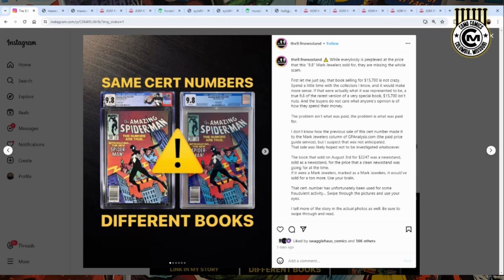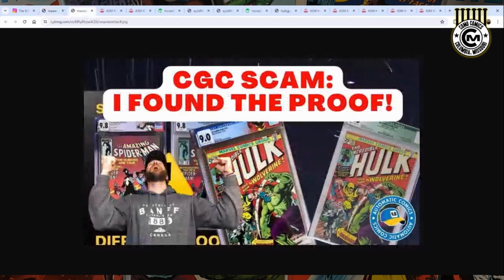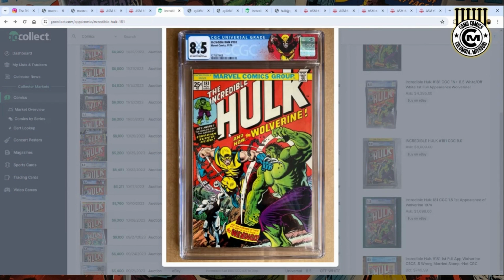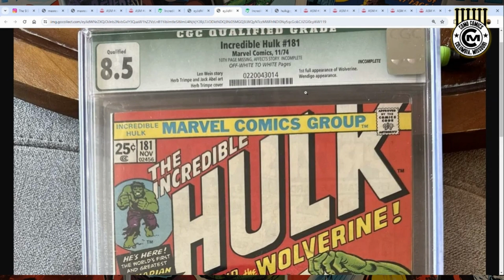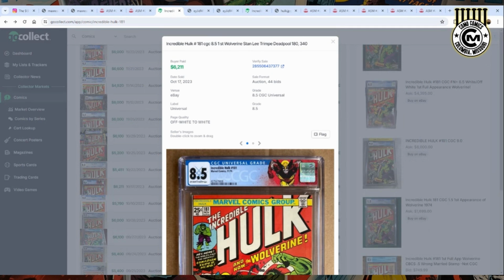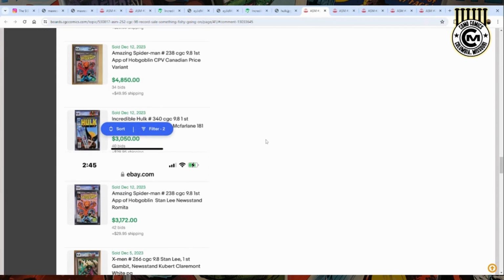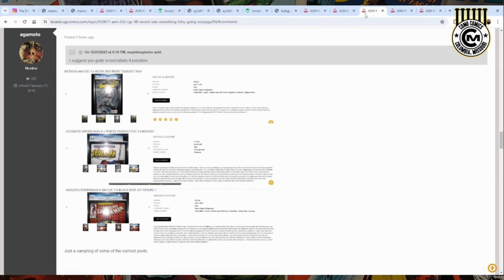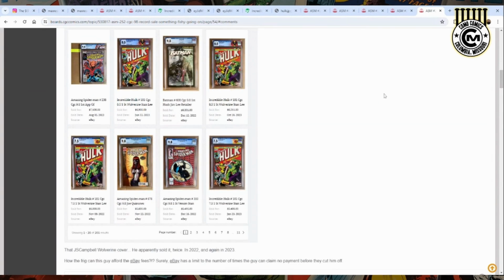Another Reholder Scam Book Identified! CGC Reholder Scam Continues!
Get ready for the biggest scandal in comic book collecting history! The CGC re-holdering scam has rocked the community, and the shocking details just keep coming. In today's video, we dive into the latest developments, including the discovery of an Incredible Hulk 181 with a swapped qualified book.